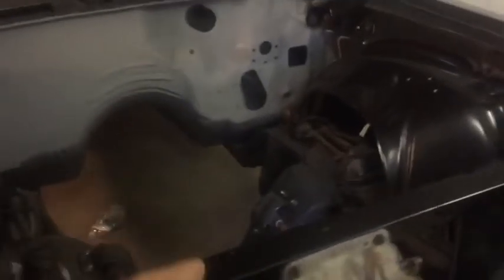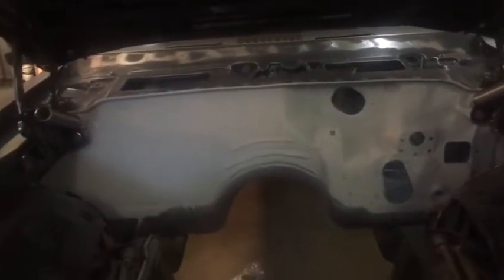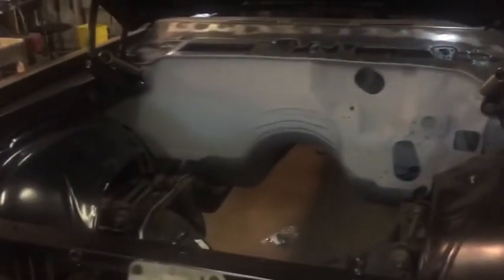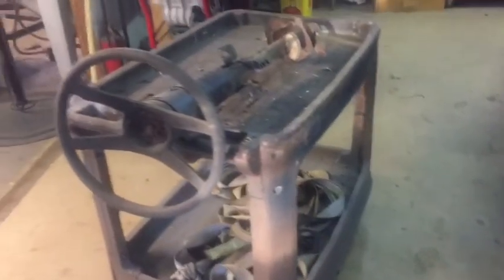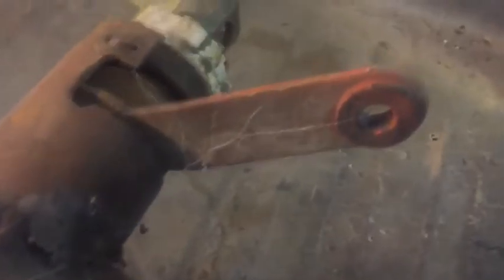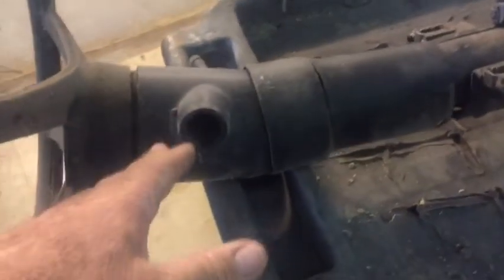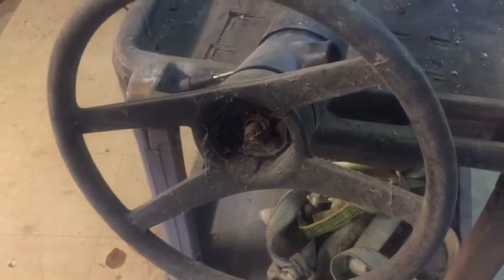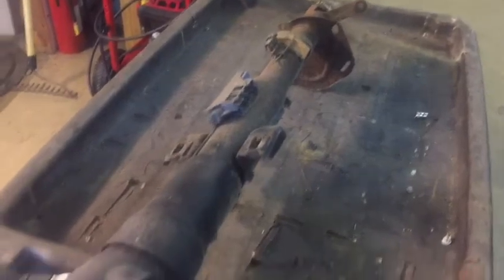1972 Camaro steering column